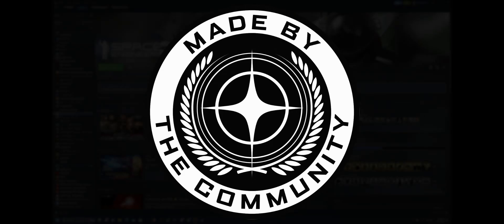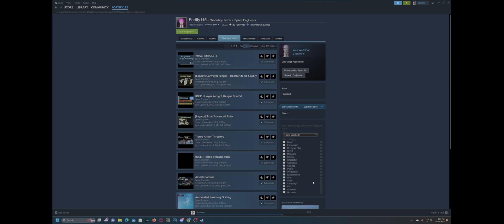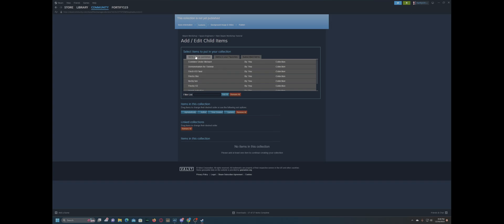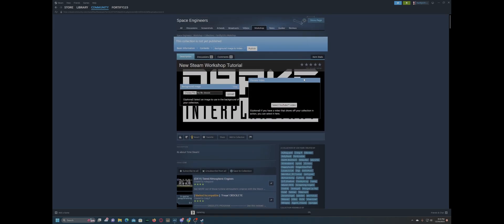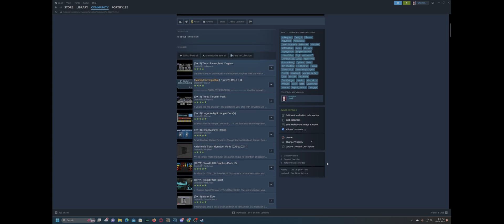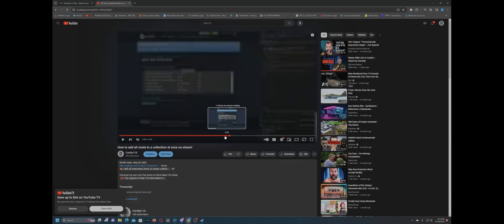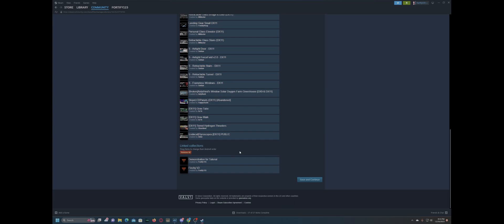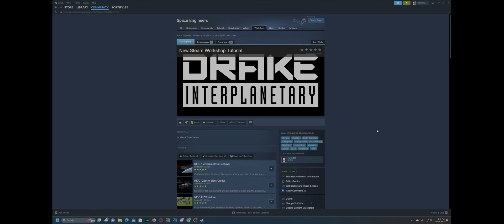How to add all items to a Steam Workshop Collection | UPDATED 2024!!!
Interested in trying out Star Citizen? Use My code: STAR-ZNVV-DVZB
Using it will get you a Free 5,000 UEC in game upon joining as well as other seasonal rewards!

Wanting to join a Star Citizen Organization? Join Spectral Corp today and be a member of something bigger!